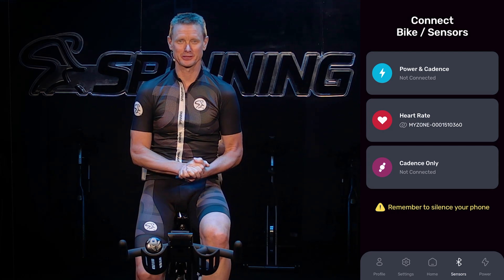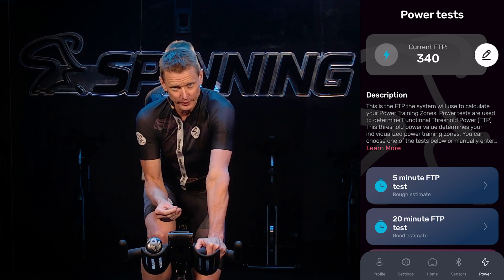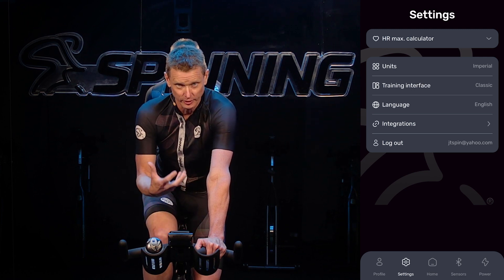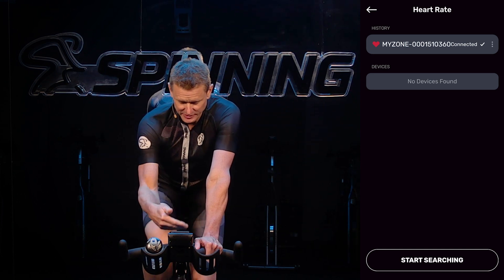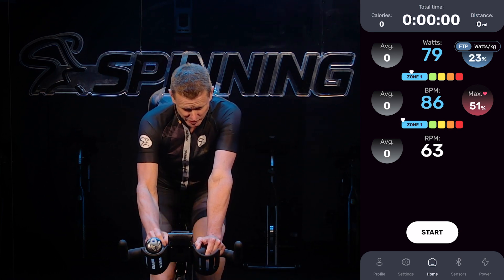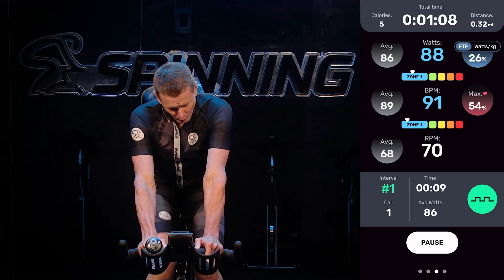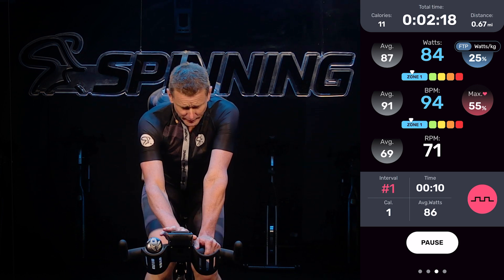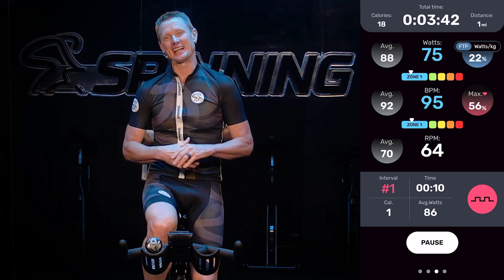How to Use the Spinning Connect™ App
Transform your indoor cycling experience with the FREE Spinning Connect™ app!

Josh Taylor provides a detailed walk-through of the Spinning Connect™ app, explaining the settings and screens available for zone training, intervals and performance tracking. He also explains the difference between the Classic and the Modern interface under Settings.

The Classic Interface has a simpler home screen, with key metrics: watts, calories, heart rate, cadence, time and intervals. Swipe left to see your color-coded training zones and %FTP.

The Modern Interface shows all of the above on one screen.

00:30 Power: Manually set your FTP or do a Power Threshold Test

2:05 Settings: Training Interface (Classic or Modern)

2:43 Sensors: Connect your bike and heart rate monitor

4:00 Home Screen: Metrics and Zones (with the Modern interface)

4:35 Tap Start: Total Time, Intervals, Calories, Distance

5:00 Current and average watts, %FTP and Watts/kg

5:17 BPM (heart rate), average heart rate. %Max HR, zones

5:32 RPM (cadence), average cadence

5:39 Intervals: green indicates interval is running, red indicate interval is stopped

6:00 Pause: pause or end the workout

6:05 Training Zones: swipe left to select 5- or 7-Zone system; view your personalized zones based on BPM (heart rate) and Watts (power)

7:00 Advanced Interval Screen

7:33 Interval History